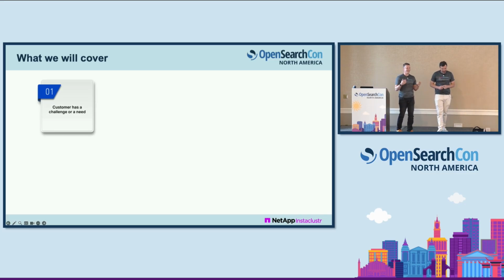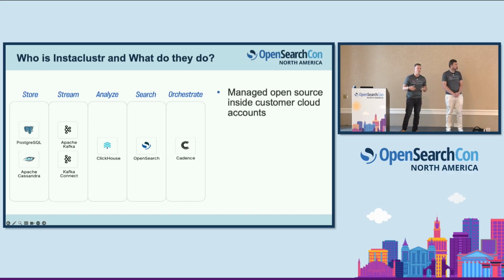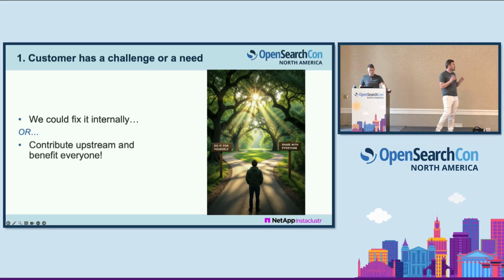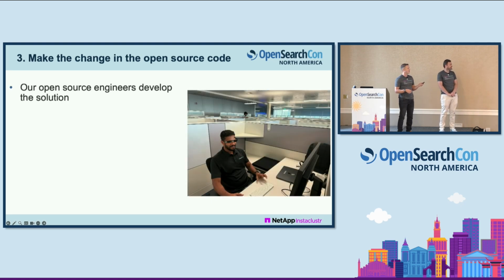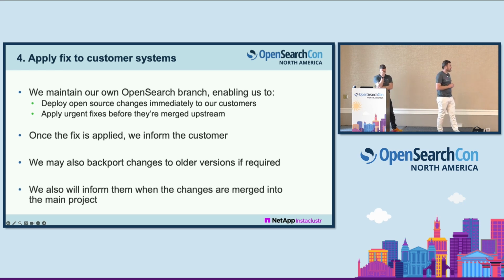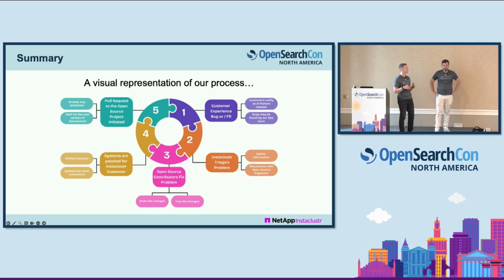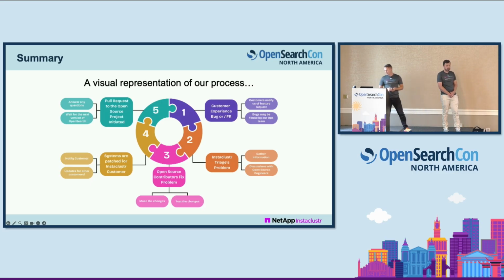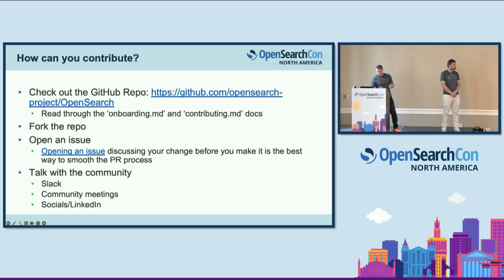From Bug To PR: Turning Customer Pain Points Into Upstream Contributions - Brian Graf & Alex Bunday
From Bug To PR: Turning Customer Pain Points Into Upstream Contributions - Brian Graf & Alex Bunday, NetApp Instaclustr

Open source thrives when users become contributors. Yet many organizations struggle to bridge the gap between finding bugs and contributing fixes back to the community. At NetApp Instaclustr, we've refined a straightforward process that turns customer pain points into upstream contributions across projects like OpenSearch, Kafka, and Cassandra.
This session demystifies the journey from bug discovery to pull request. We'll walk through our approach: how we identify issues worth upstream attention, navigate project contribution guidelines, and work effectively with maintainers to ensure our fixes benefit the broader community. Attendees will see a real-world example from our recent contributions, following an initial discovery through code review to pull request.
This session is for anyone using open source software who wants to give back to the community. Whether you're a developer, system administrator, support engineer, or technical manager, you'll leave with actionable steps to transform your organization from open source consumer to contributor.